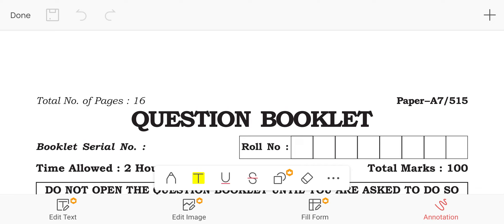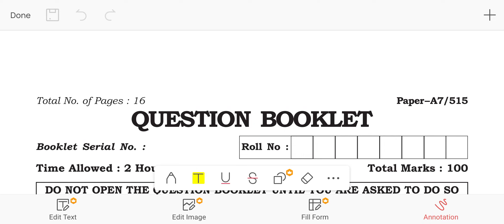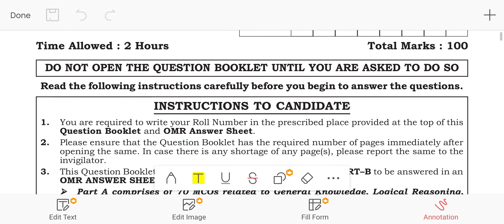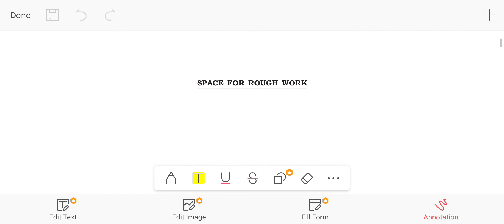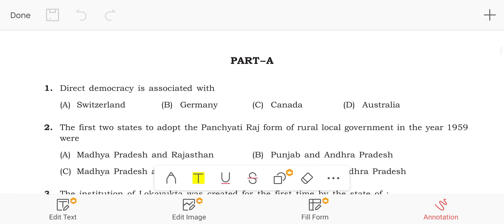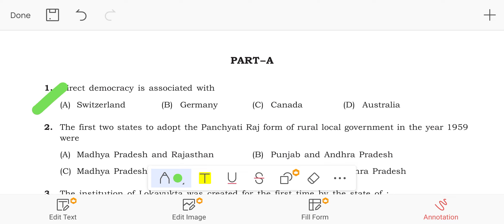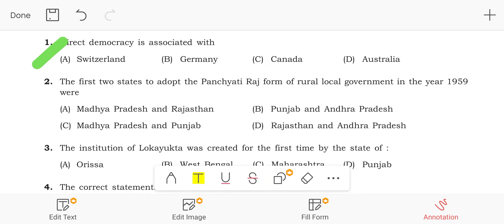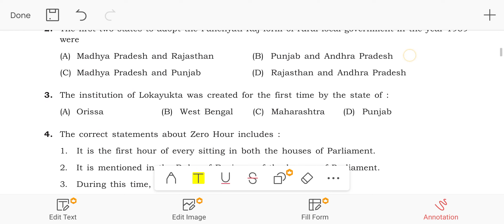ASRLMS BLOCK COORDINATOR II QUESTION PAPER II UPLOADED